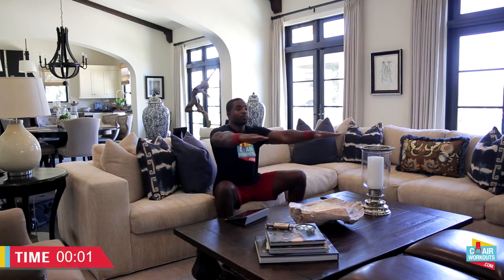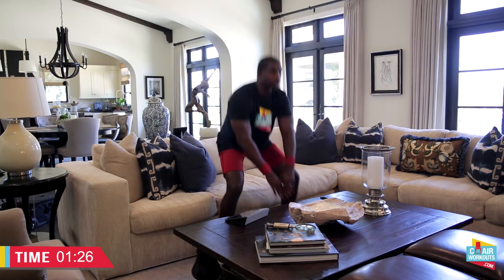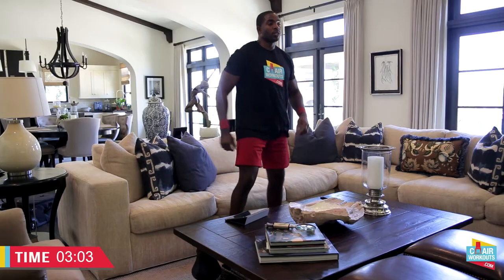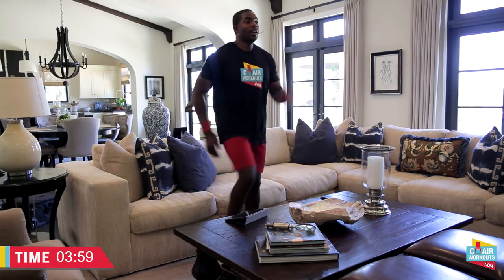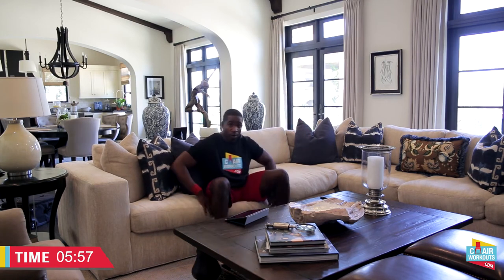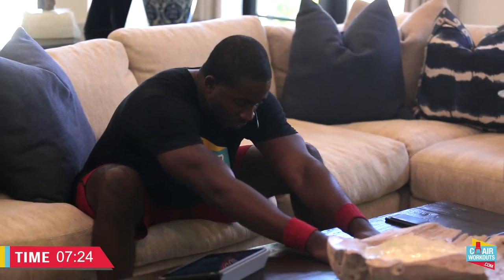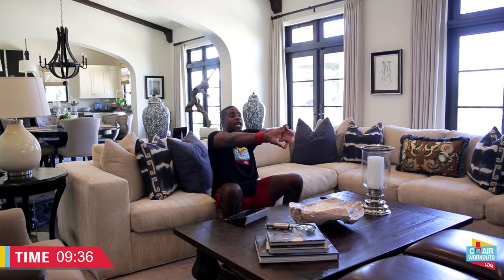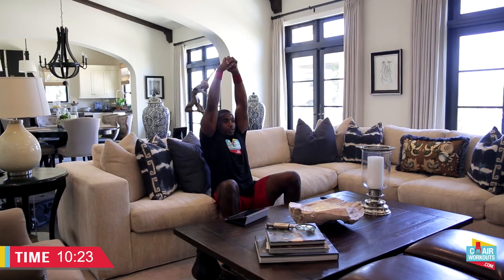No Excuses Couch Potato Workout With Donovan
⭐⭐Join The Fit Camp Membership ⭐⭐

chairworkouts DonovanGreenChairworkouts Why settle for being a couch potato when you can be a healthy couch potato? You can get in shape while watching your favorite TV shows while sitting in your couch. If you can sit, you can get fit so let'S do this! Do this No Excuses Couch Potato Workout today!

Get the best tips right here with Dr.Oz trainer and author of No Excuses Fitness Donovan Green. You don't have to stay unfit because you have an injury, feel too old, morbidly obese, a beginner, or you're too busy to go the gym. If you can sit, You can get fit. All you need is a CHAIR some dumbbells or resistance bands you are good to go

This is where you will finally break away from your fear of not being in shape, feeling too fat, not having enough energy, or getting sick and dying too young.